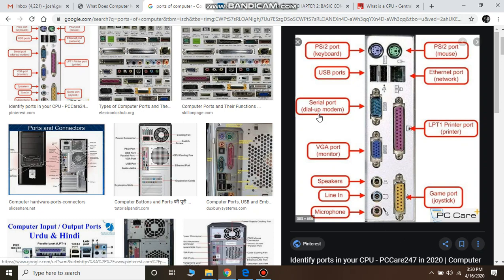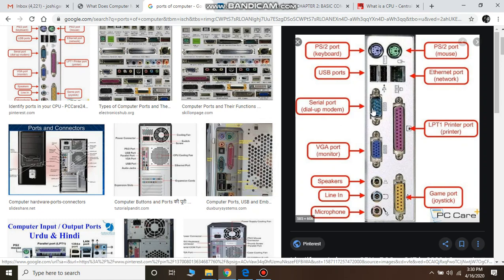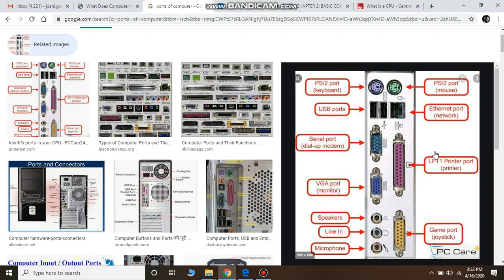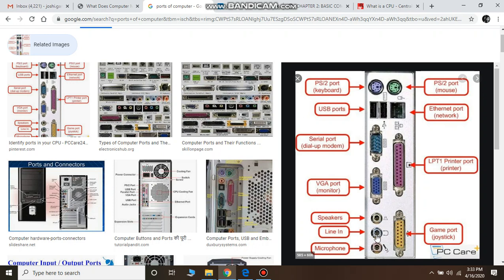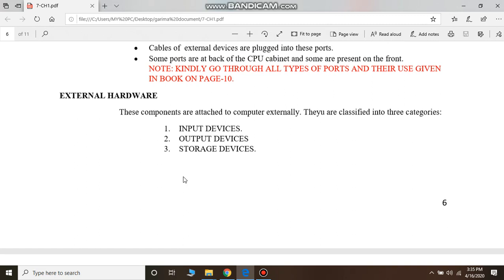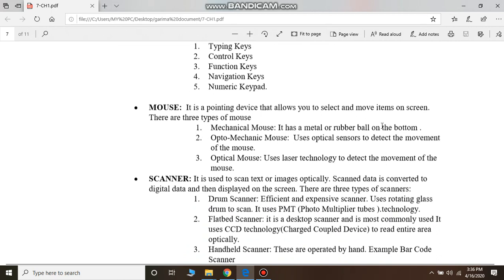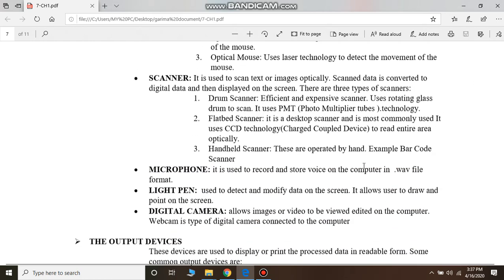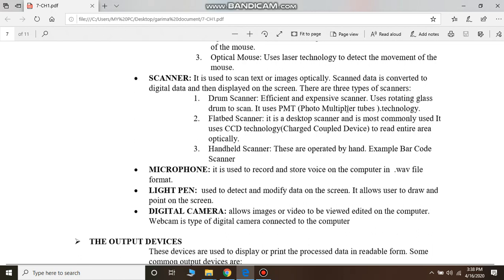Class 7 Ch1 Part3